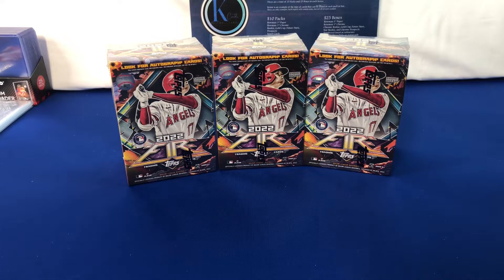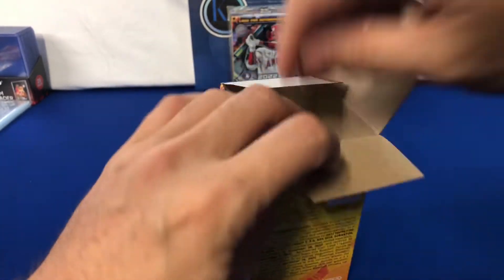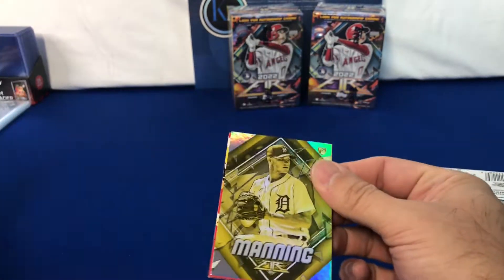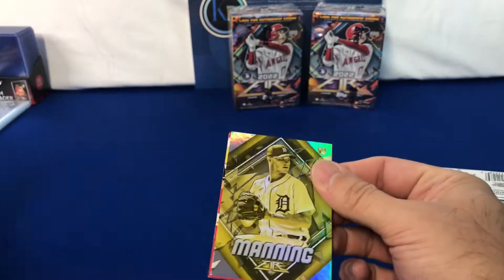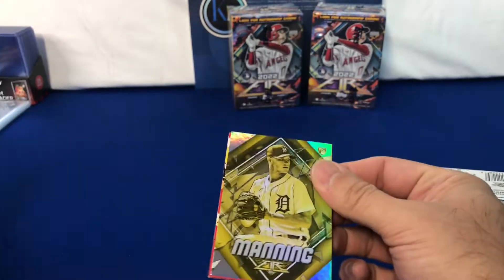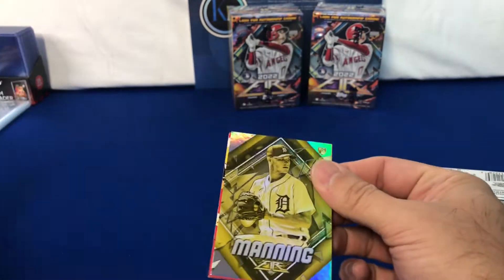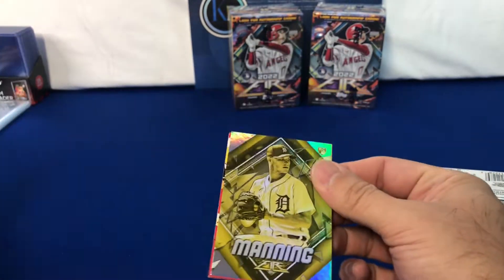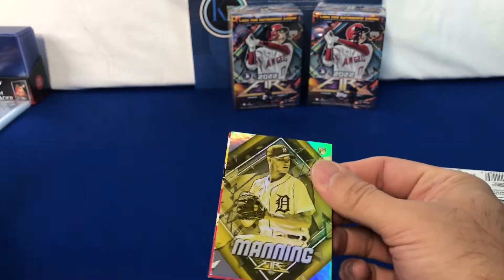2022 Topps 🔥Fire🔥 Blasters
Hey Everyone,
I finally opened some of my brand new Topps Fire baseball blaster boxes.
I hope you enjoy watching me try my luck opening these.

Let me know what you think about these designs and if you’re planning to pick any of these up for yourself.